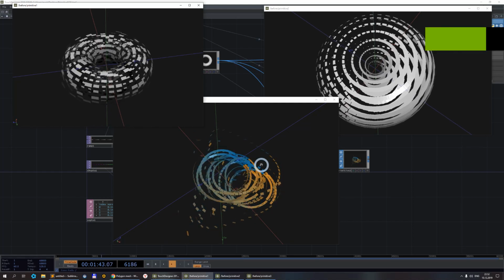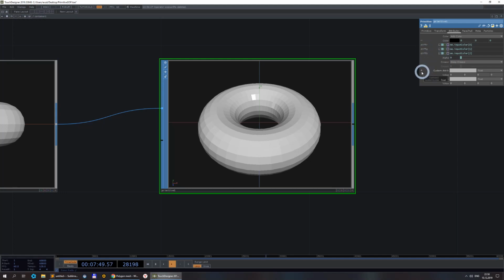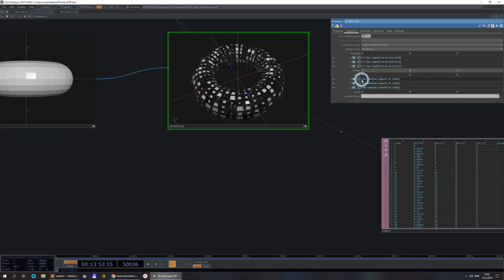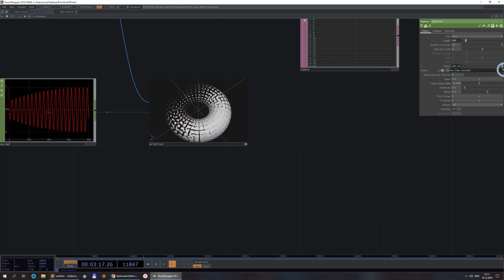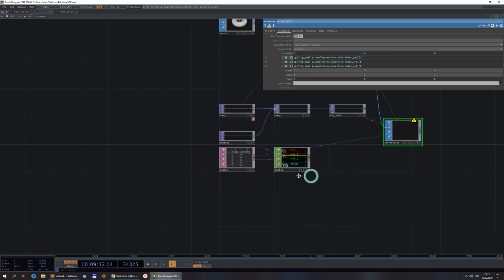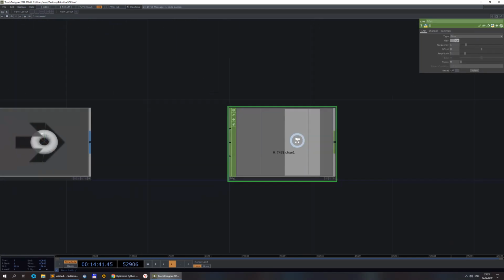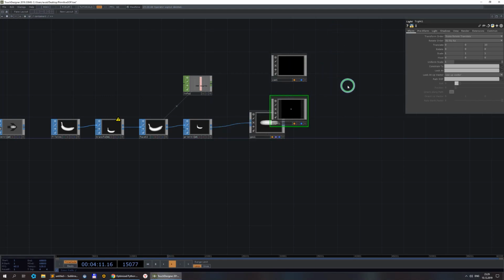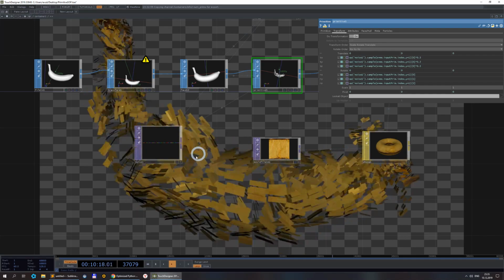Primitive SOP and a bit of Python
Transforming geometry with a primitive SOP and a power of Python. Sampling CHOPs and TOPs values to transform geometry faces. High importance of a jiggly-wiggly banana creation.